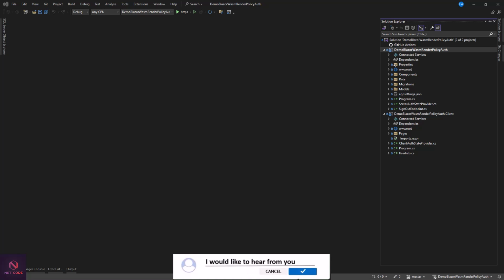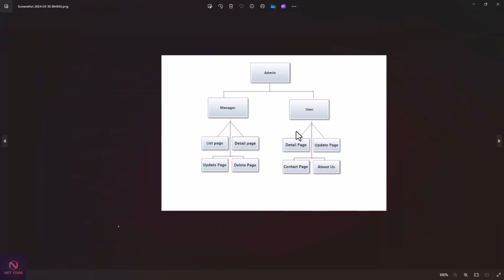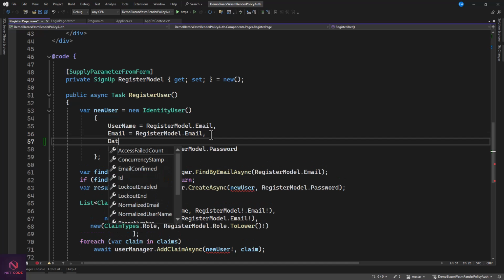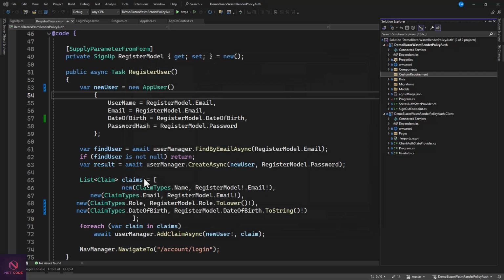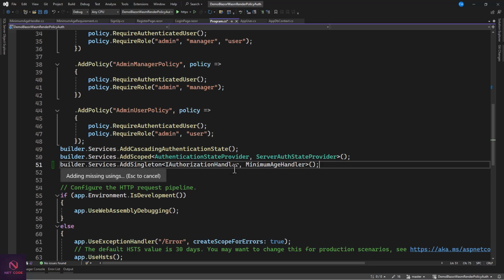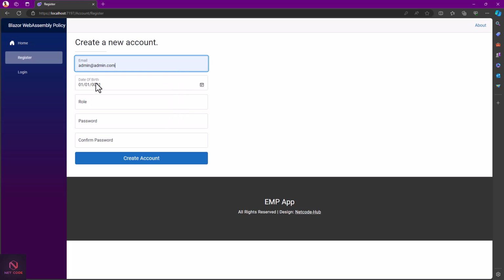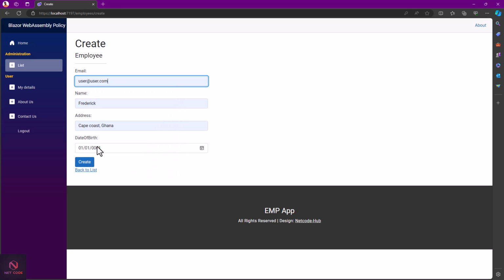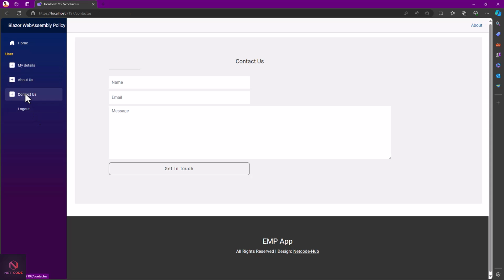Part2️⃣| .NET 8 Blazor CSR Cookie and Policy-Based Authorization with Identity Manager🔐